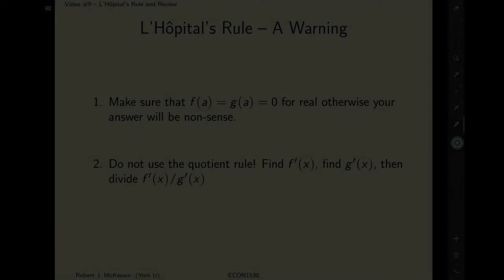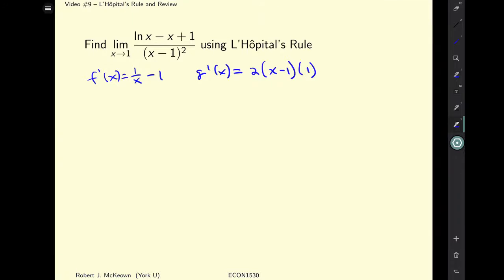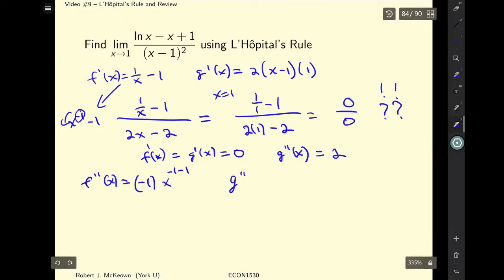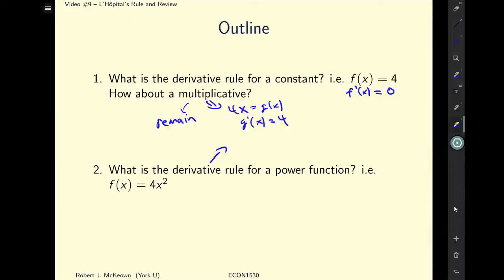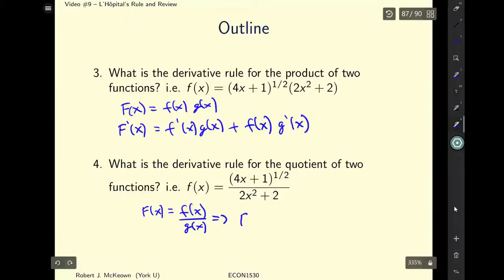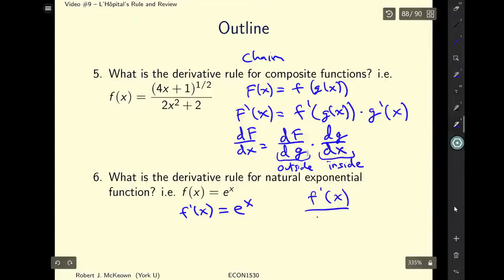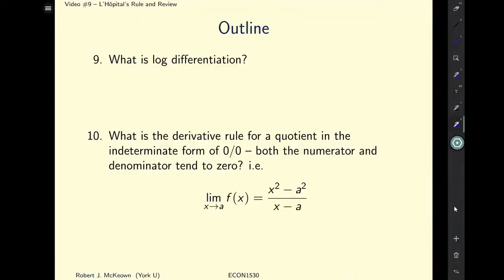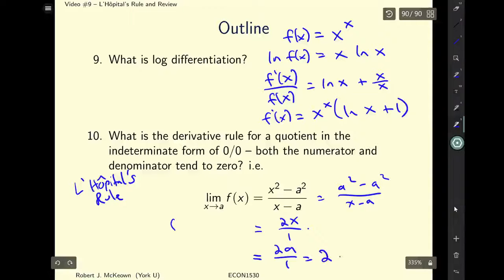L'Hopital's Rule and Review II